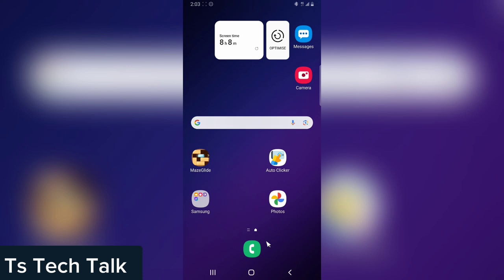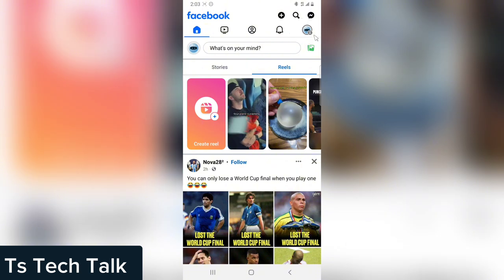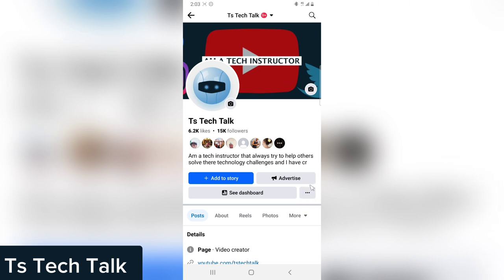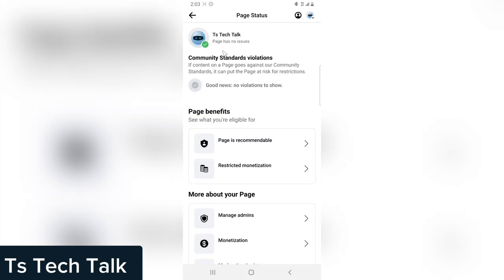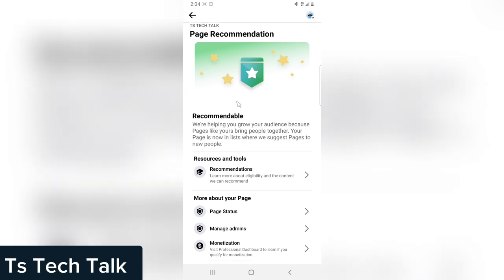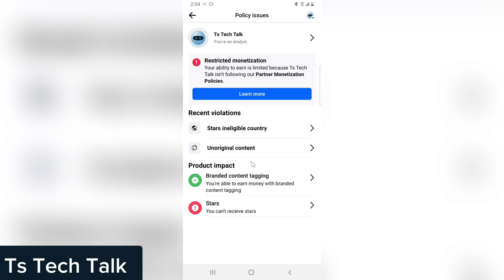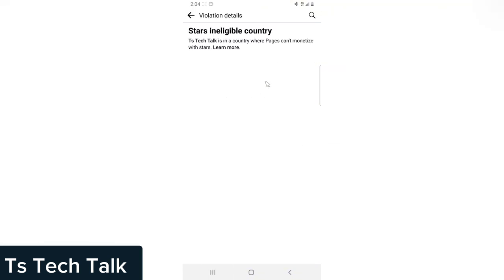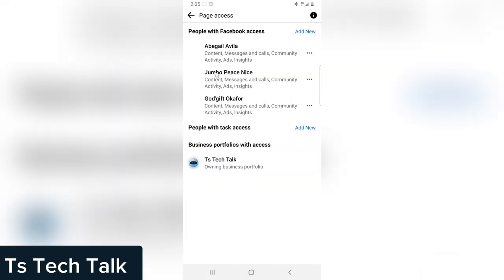How To Check The Status Of Your Facebook Page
In this video, we'll guide you through the steps to check the status of your Facebook page. Whether you're a business owner, content creator, or managing a community page, it's essential to know how to monitor and understand the status of your Facebook presence.

Next, we'll explore how to check for any notifications or alerts related to your Facebook page status. This includes verification status, page restrictions, or any pending actions that may affect your page's visibility or functionality.

By the end of this video, you'll have the tools and knowledge to confidently manage and monitor the status of your Facebook page effectively.